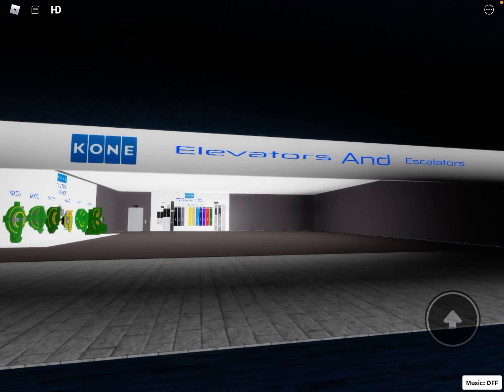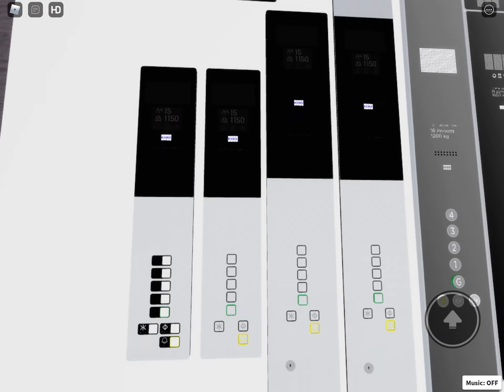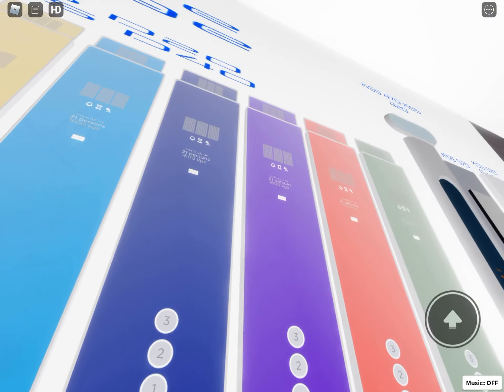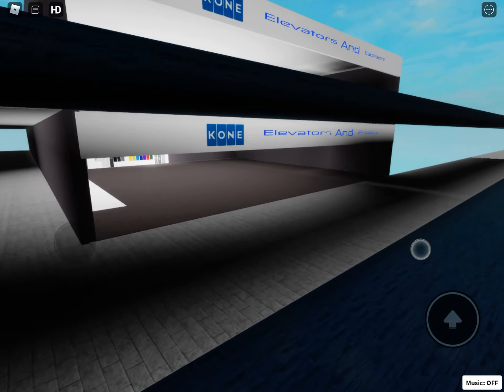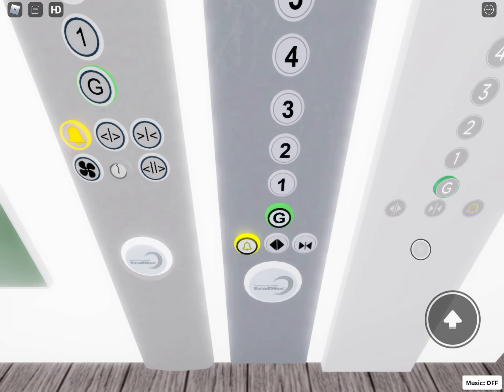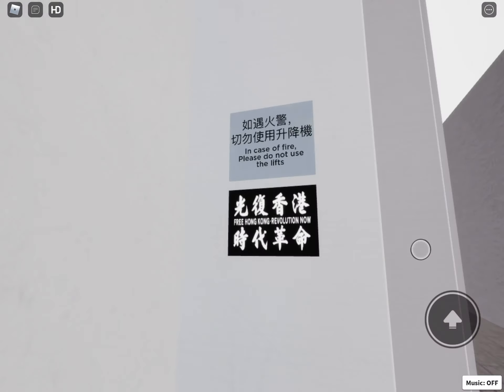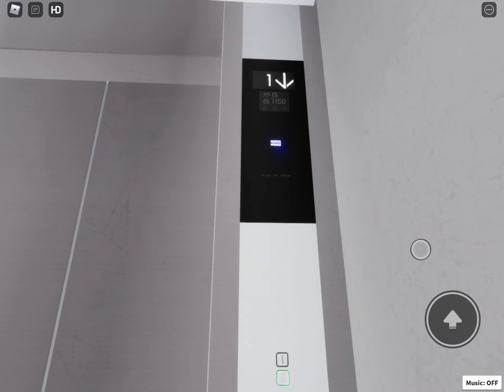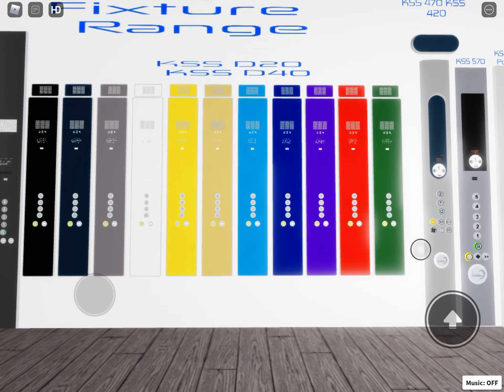The New Kone Shop @ ML City Centre Is Nearly Done